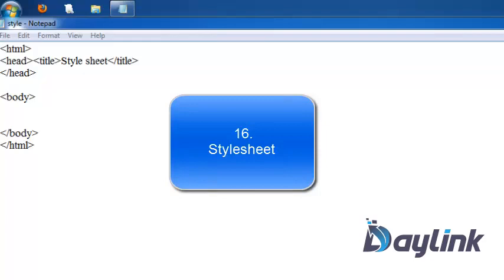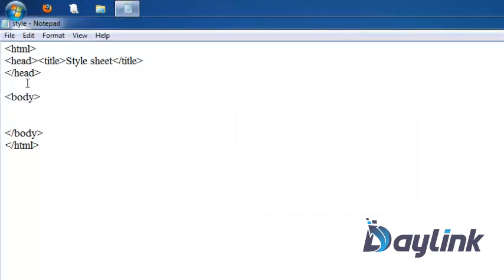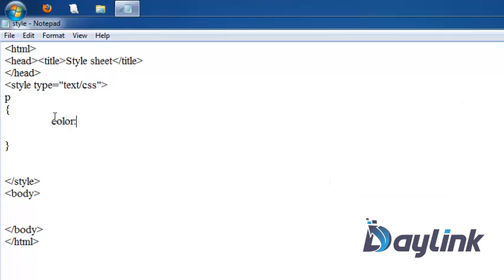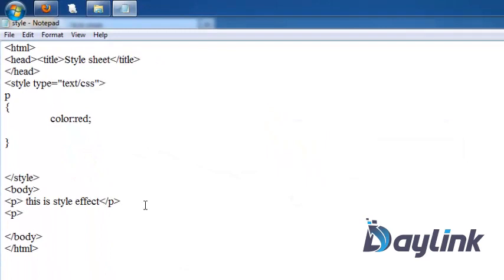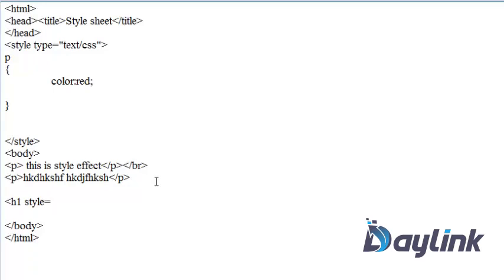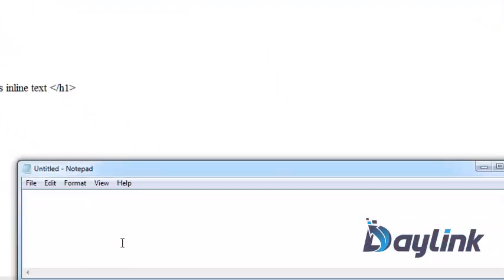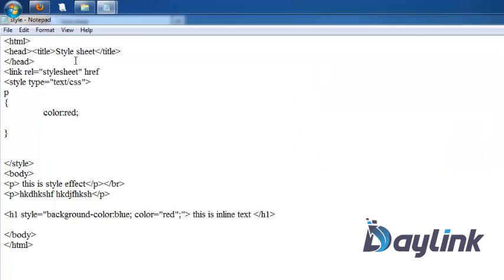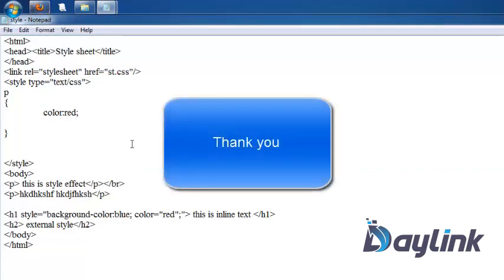How to Add Styles to HTML |Inline, Internal, External CSS |HTML #16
**Learn How to Add Styles to HTML**
Cascading Style Sheets is a style sheet language used for specifying the presentation and styling of a document written in a markup language such as HTML or XML. CSS is a cornerstone technology of the World Wide Web, alongside HTML and JavaScript.

In this video we will know How to Add Styles to HTML (Hyper Text Markup Language)

Explore Styling your HTML using CSS in this video

this video is part of HTML course playlist by daylink and is #16 video of the course

For More